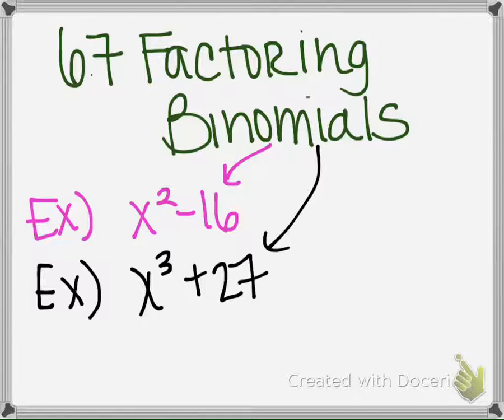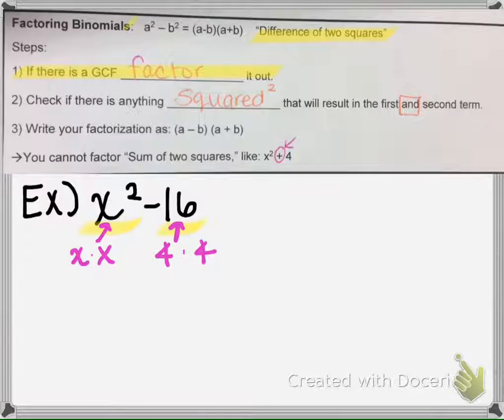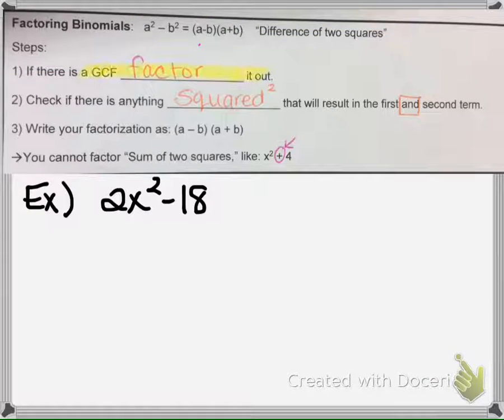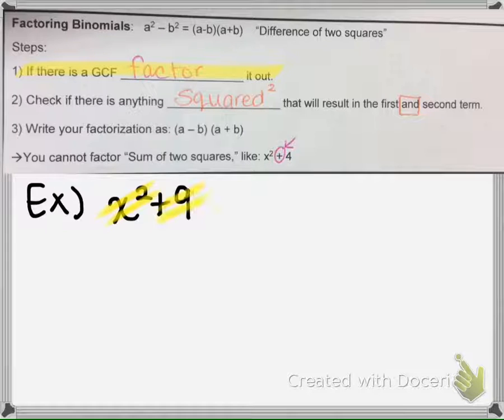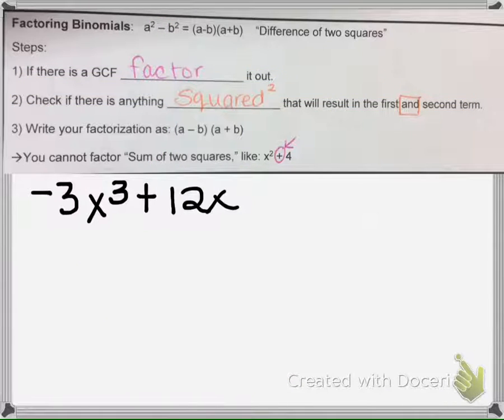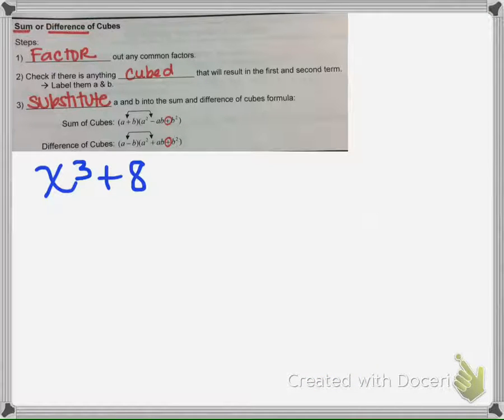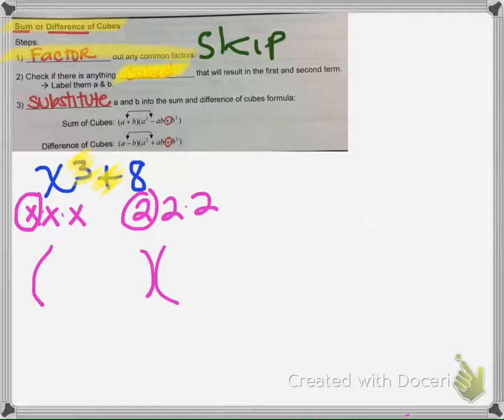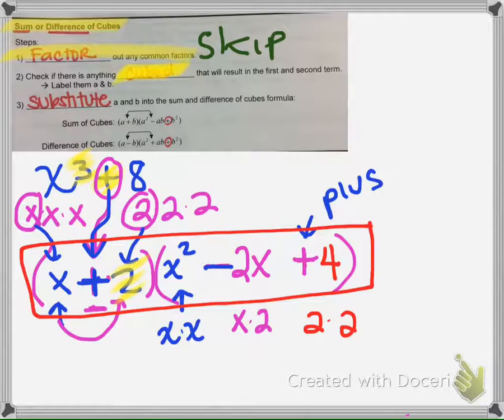6.7 Factoring Binomials